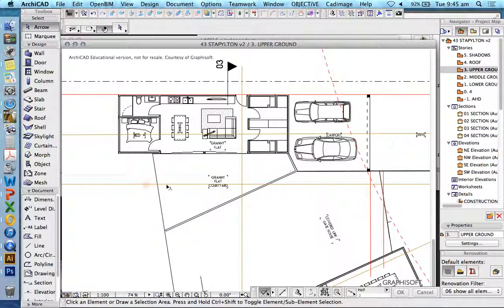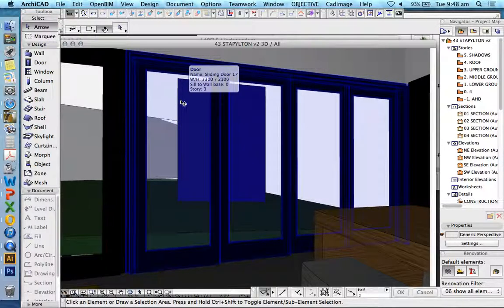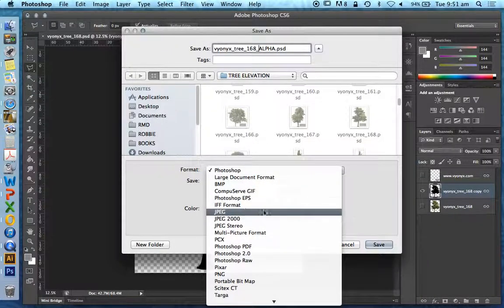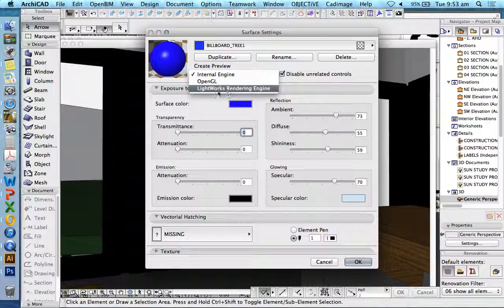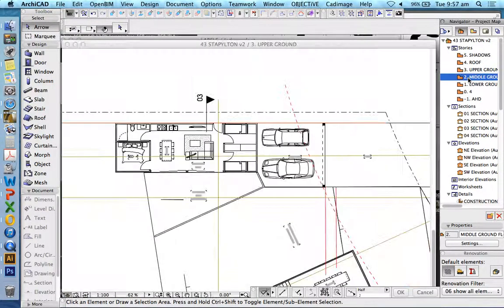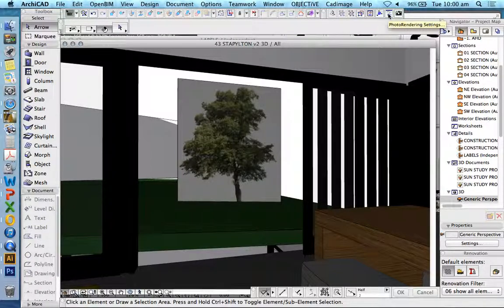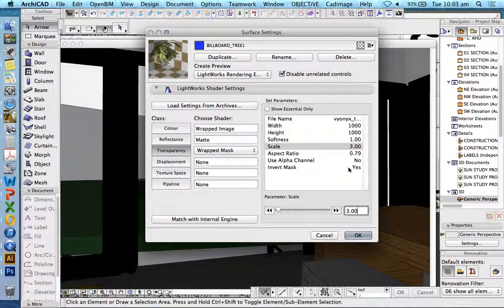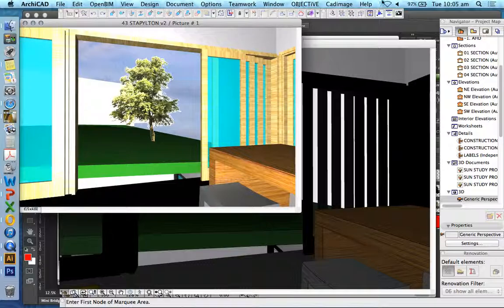ArchiCAD Billboards 1